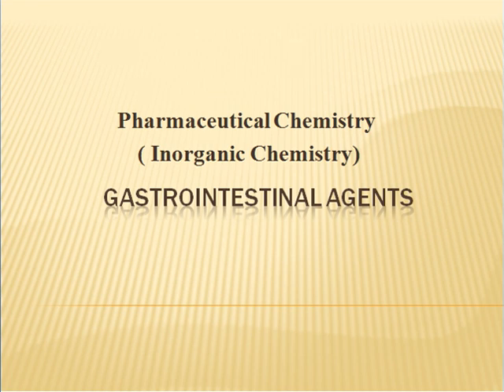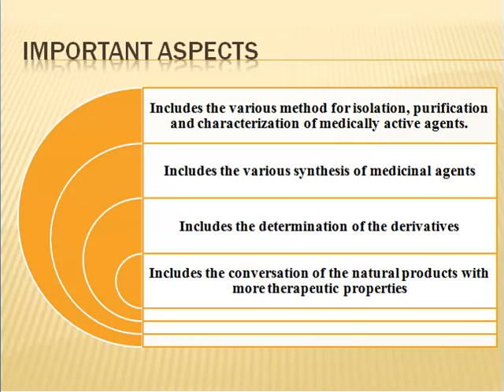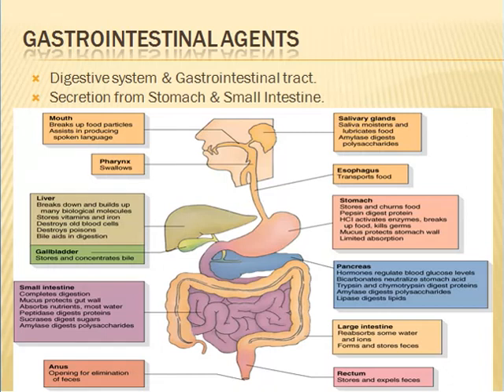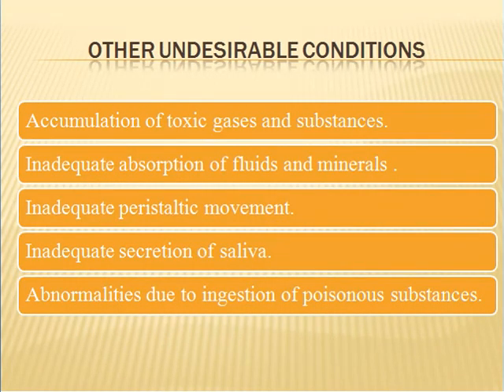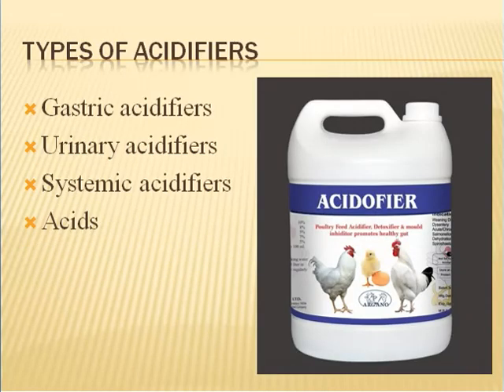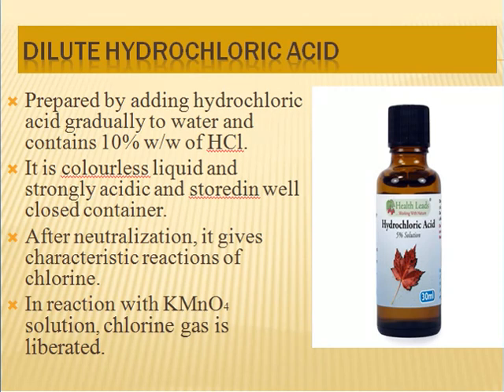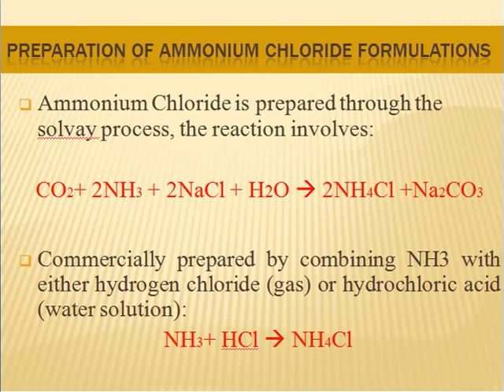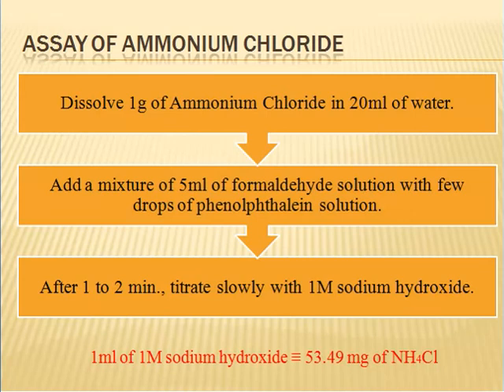Gastrointestinal agents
Inorganic gastrointestinal agents.